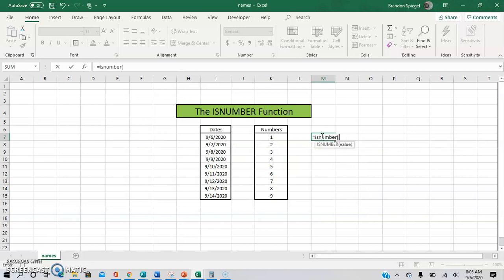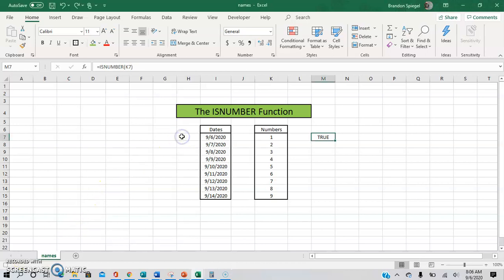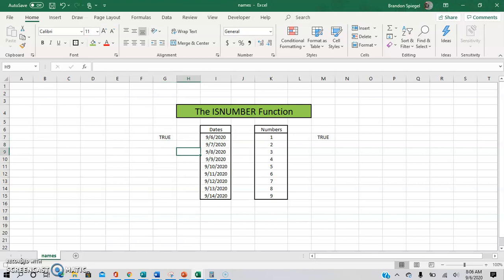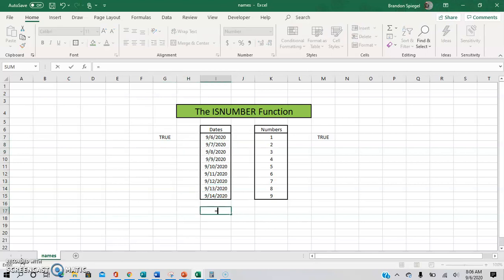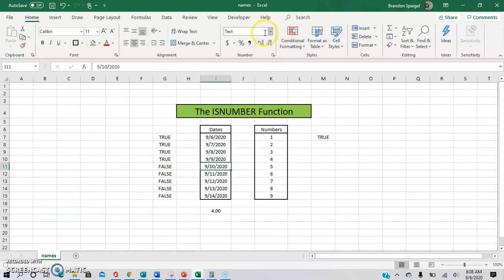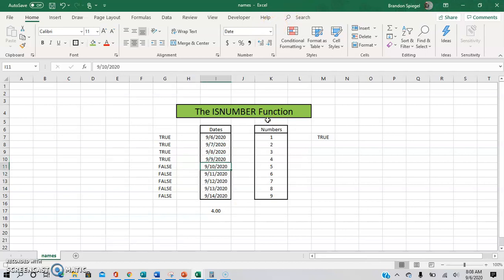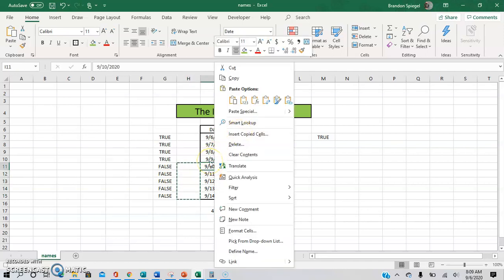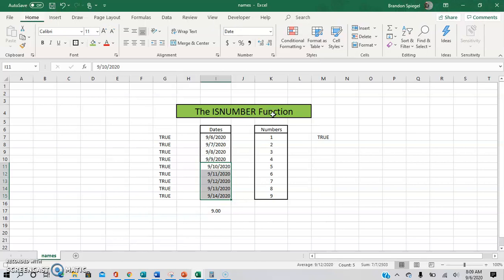How To Use The ISNUMBER Function In Excel.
The ISNUMBER function is function in excel that checks to see if a value is numeric or not. If the cell that it is checking is numeric, it returns True, and if it is not, it returns False. Although this formula is simple, it is great in helping you troubleshoot any errors that you may be having.